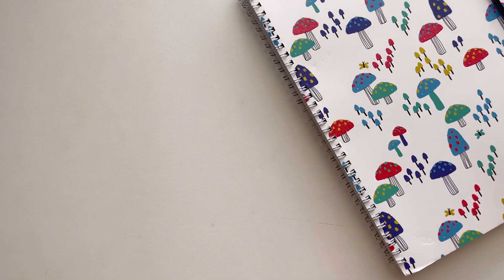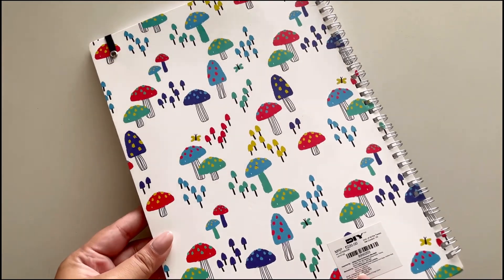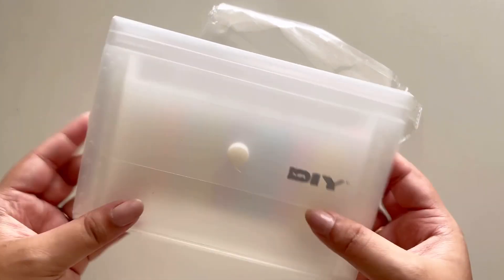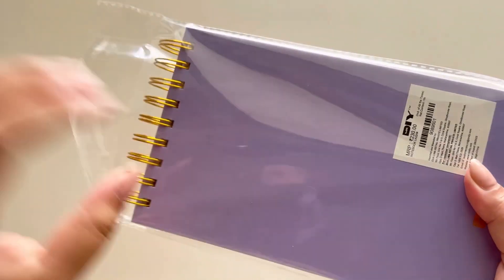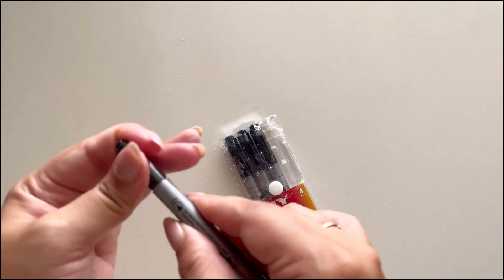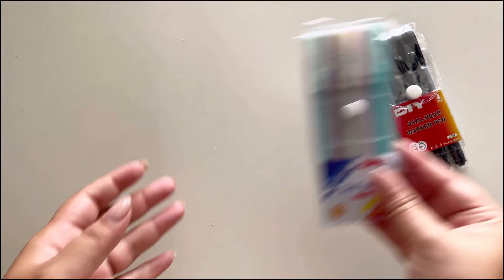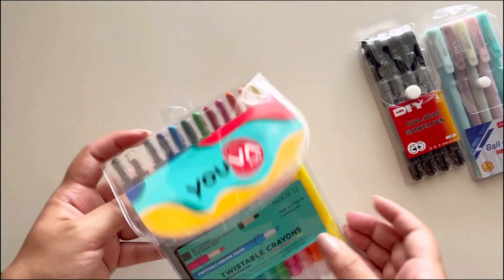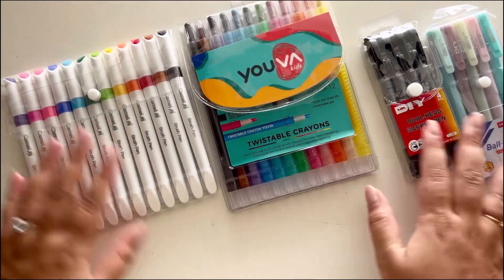Stationery Haul Mr.DIY haul starting from ₹50 cute stationery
Stationery Haul

Camlin Brush Pens
Twistable crayons